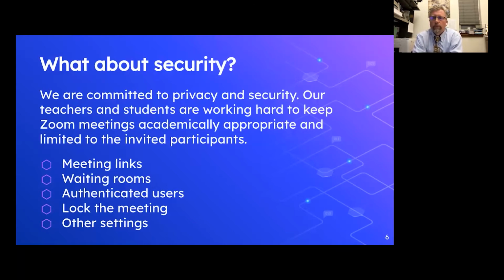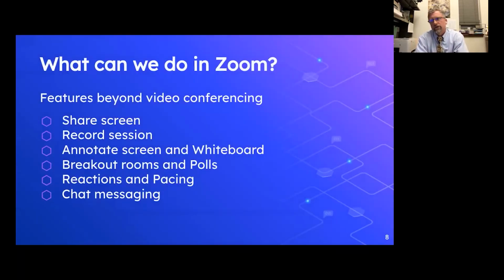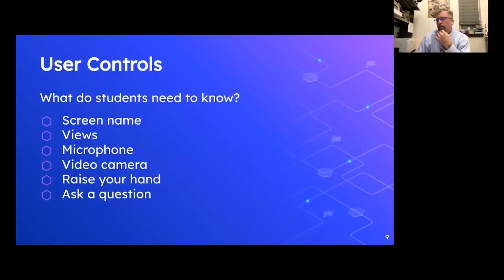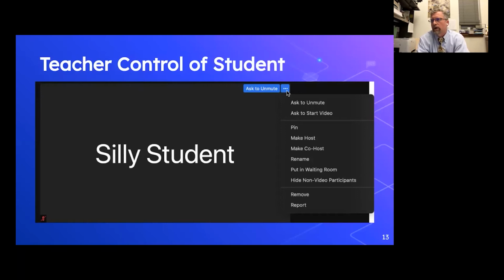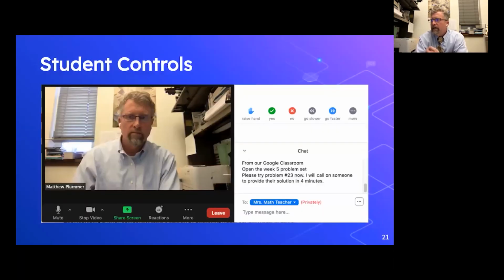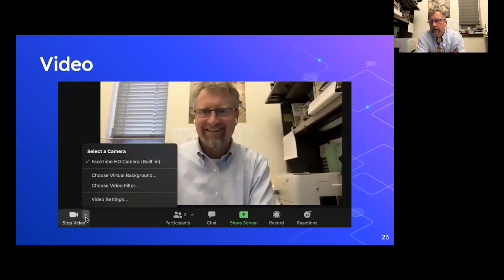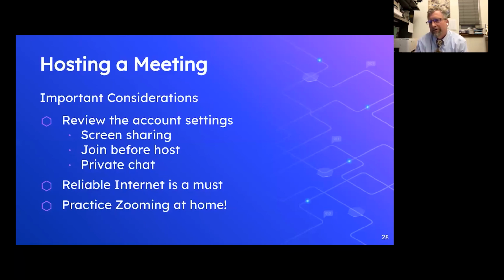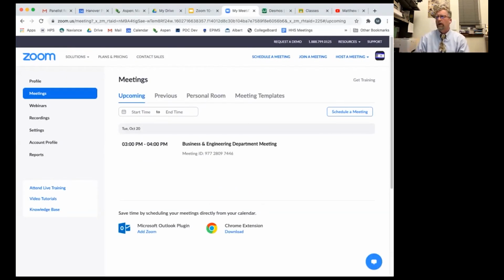Hanover Public Schools Tech Talk Series - Zoom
In this live Zoom session hosted by Matthew Plummer, students and online participants will learn about the powerful features Zoom has to offer and how Hanover Public Schools is utilizing this online meeting tool.